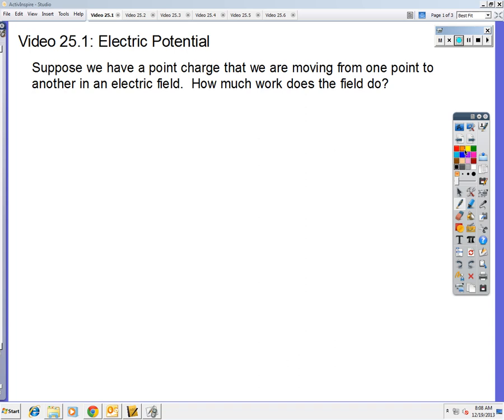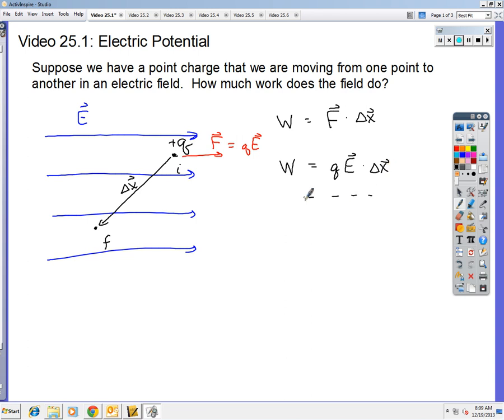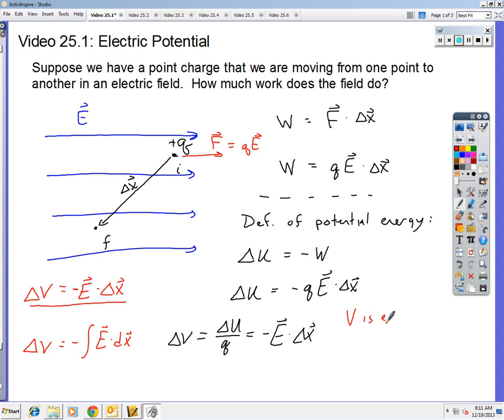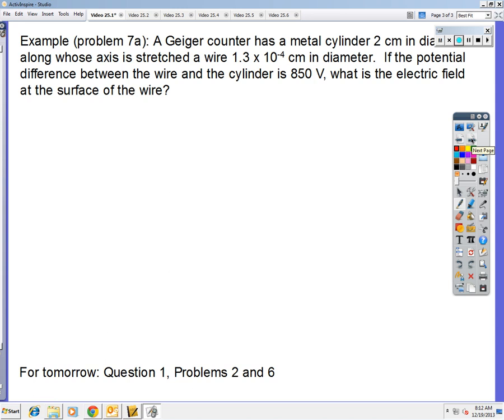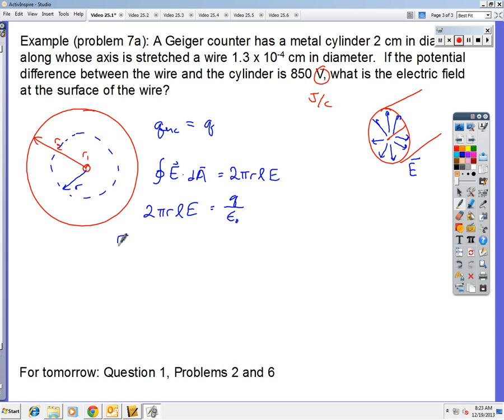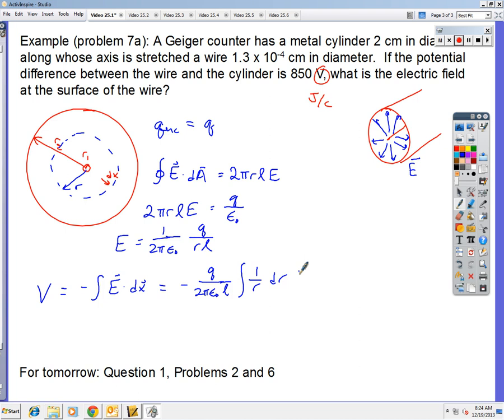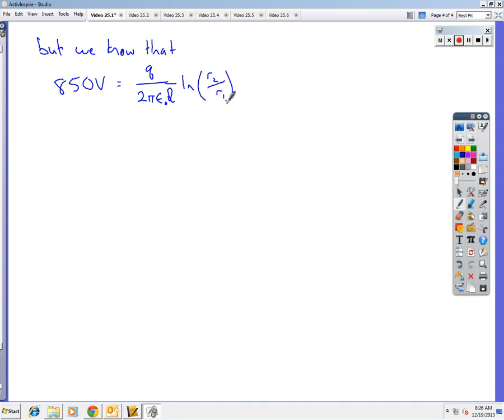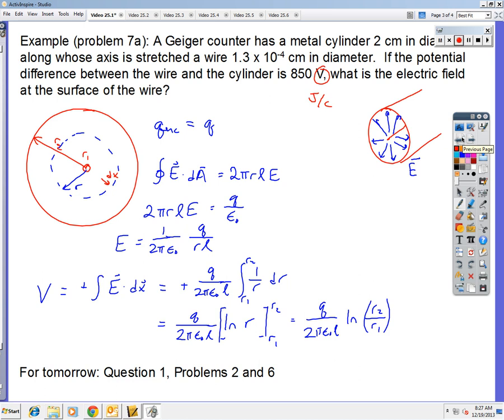Video 25.1: Electric Potential